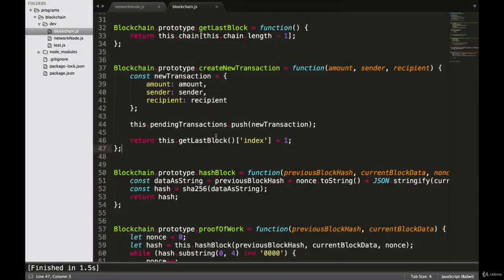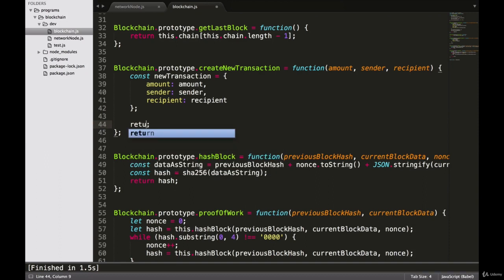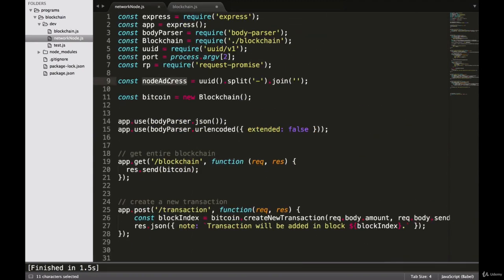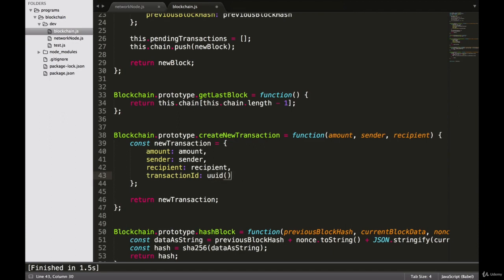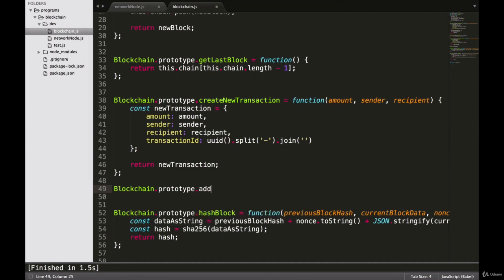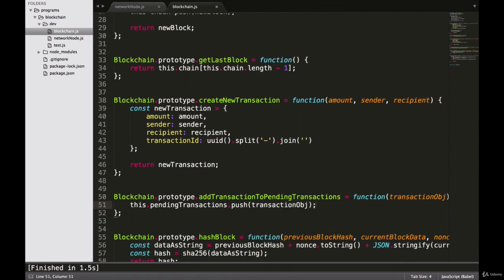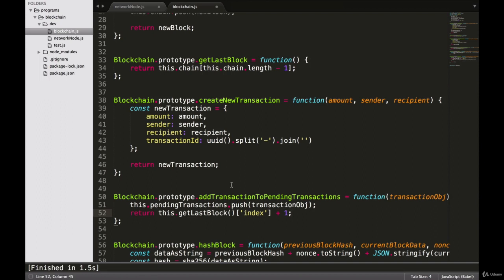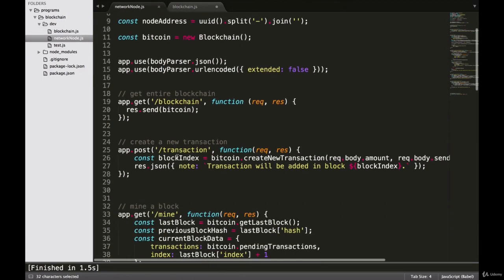044 Refactoring Create Transaction Method